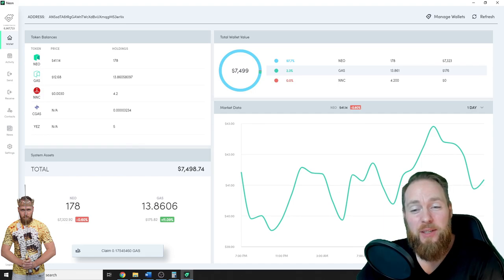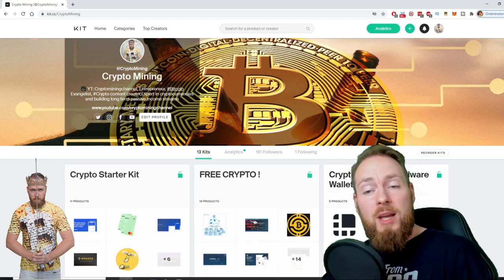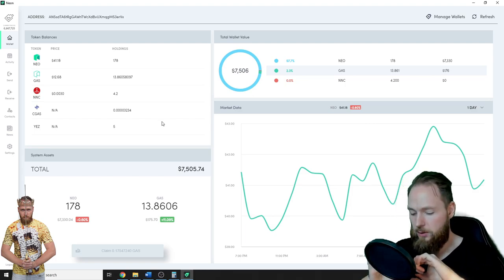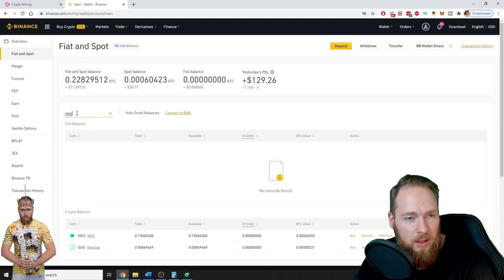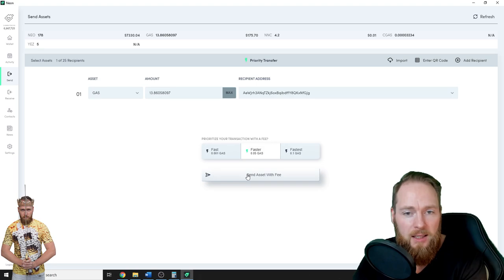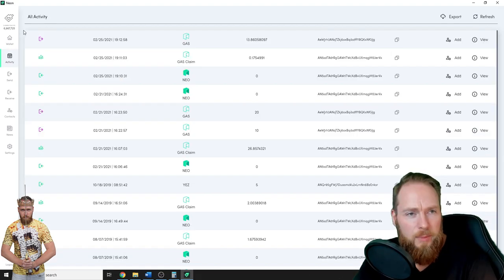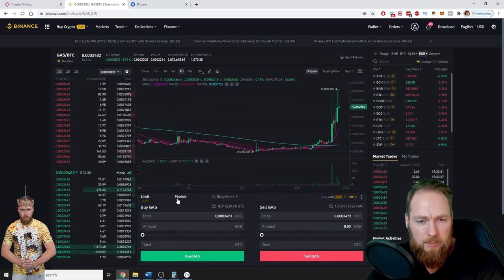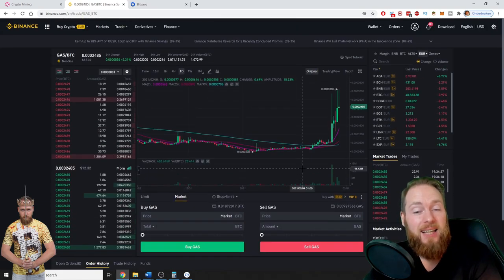How to Claim NEO Gas on Ledger & How to Sell NEO Gas on Binance Exchange 💱